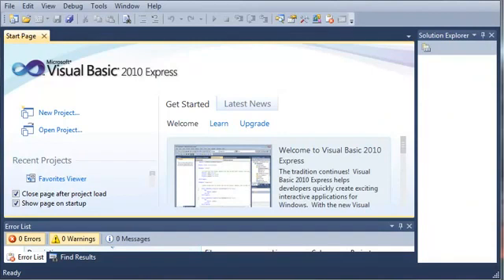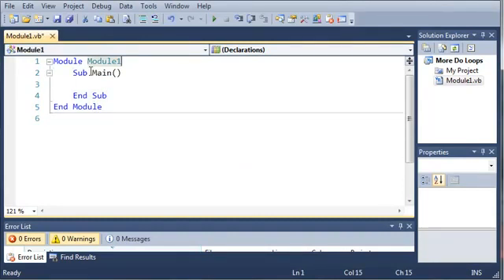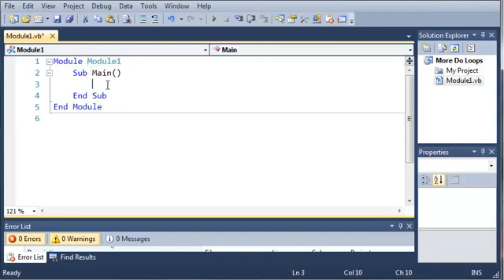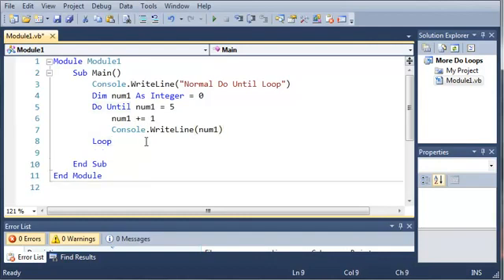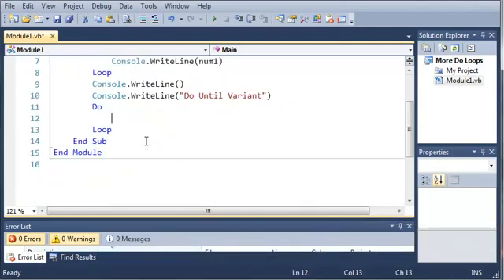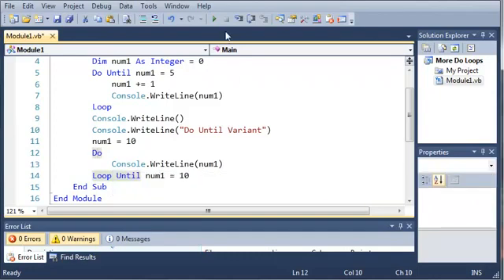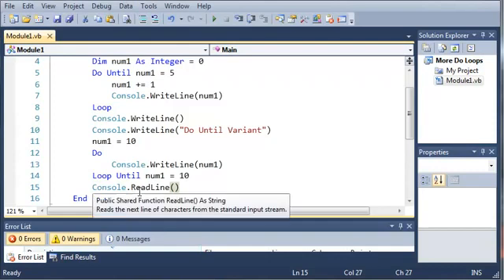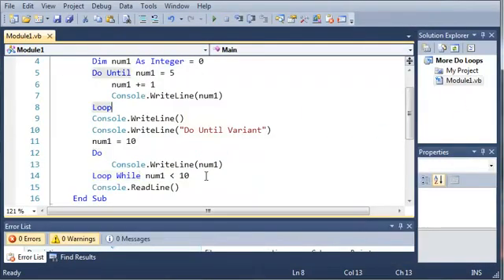Visual Basic Tutorial 33 More On Do Loops ‏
Visual Basic Tutorial: More On Do Loops ‏